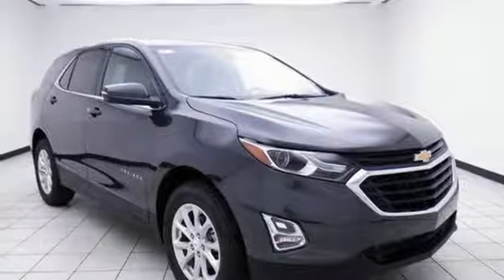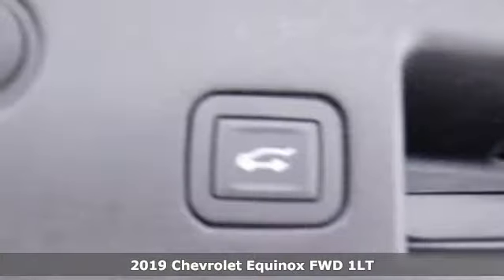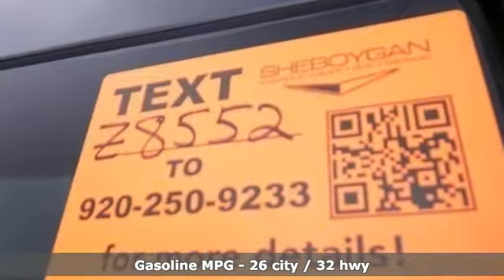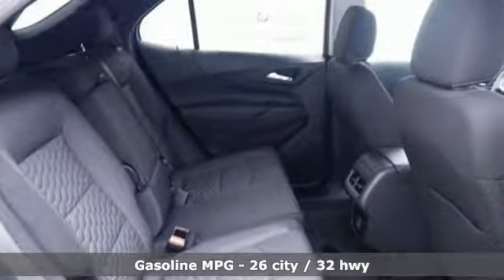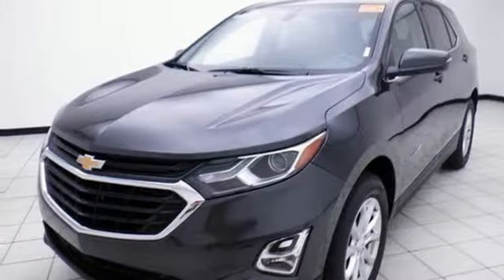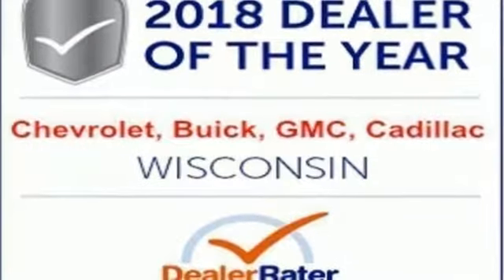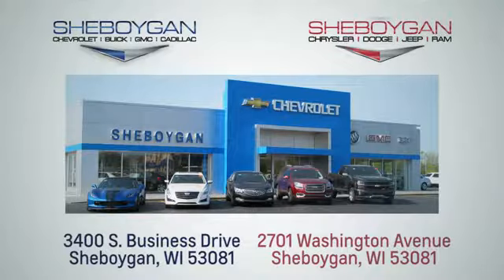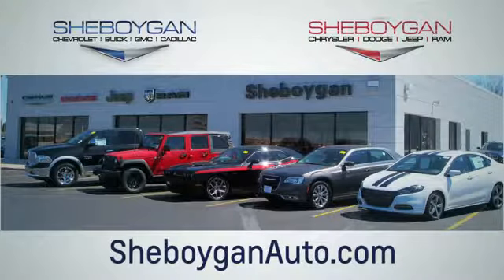New 2019 Chevrolet Equinox Oshkosh WI Sheboygan, WI Z8552 - SOLD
Year: 2019
Make: Chevrolet
Model: Equinox
Trim: LT
Engine: 4 Cyl. 1.5L
Transmission: Automatic
Color: Nightfall Gray Metallic
Interior: Jet Black
Stock #: Z8552
VIN: 3GNAXKEV0KL186331
New Price! Recent Arrival! 2019 Chevrolet Equinox LT Gray 1.5L DOHC 6-Speed Automatic Electronic with Overdrive FWD** Passive Entry, ** WIFI 4G LTE, ** Back-Up Camera, ** Remote Start, ** Confidence & Convenience Package, ** Power Driver Seat, ** Heated Front Seats, ** Side Blind Zone Alert, ** Power Liftgate, ** Android Auto Apple Carplay, Backup Camera, Bluetooth, Side Blind Zone, Rear Parking Assist, Power Drivers Seat, Heated Seats, Remote Start, Android Auto/Apple Carplay, Alloy Wheels, 3-Spoke Leather-Wrapped Steering Wheel, Confidence & Convenience Package, Driver Confidence Package, Driver Convenience Package, Dual Zone Automatic Climate Control, Heated Driver & Front Passenger Seats, Lane Change Alert w/Side Blind Zone Alert, Leather-Wrapped Shift Lever, Outside Heated Power-Adjustable Mirrors, Rear Cross Traffic Alert, Rear Park Assist w/Audible Warning, Rear Power Liftgate, Remote Vehicle Starter System, Universal Home Remote. 32/26 Highway/City MPG Price does not include Tax, Title, License and Service Fee. Price includes: $500 - General Motors Consumer Cash Program. Exp. 10/31/2018, $750 - GM Down Payment Assistance Program. Exp. 10/31/2018

Address:
3400 South Business Drive